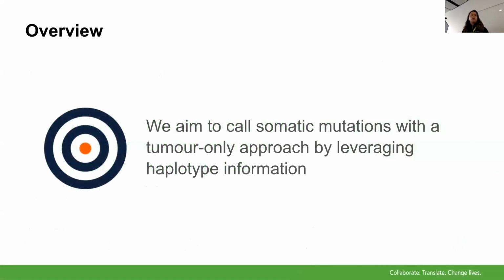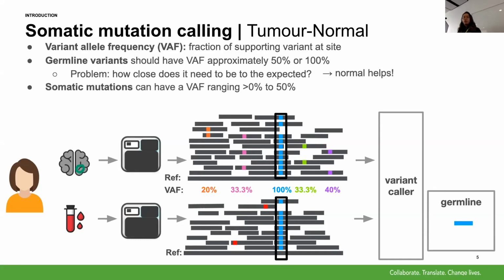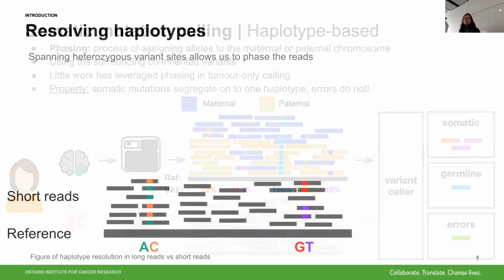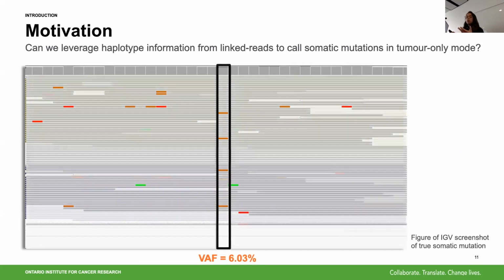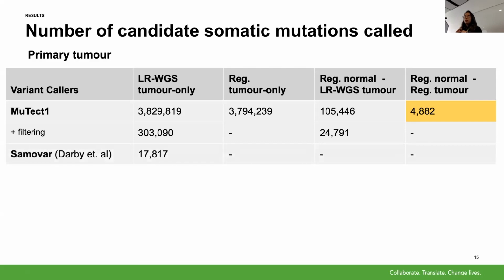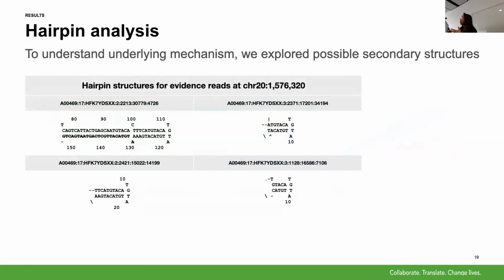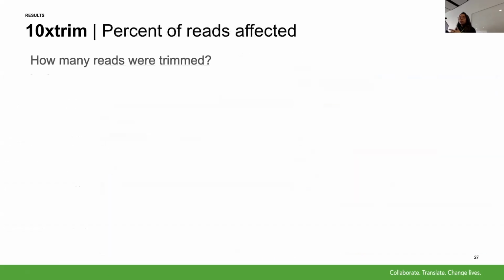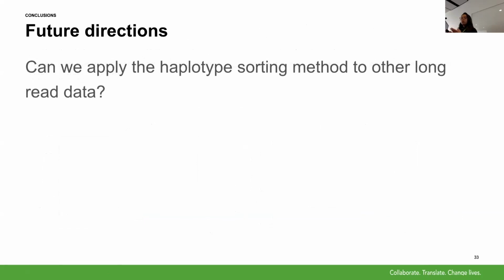Joanna Pineda - Exploring a haplotype-based approach to calling somatic mutations in linked-read...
Full title:  Exploring a haplotype-based approach to calling somatic mutations in linked-read sequencing data